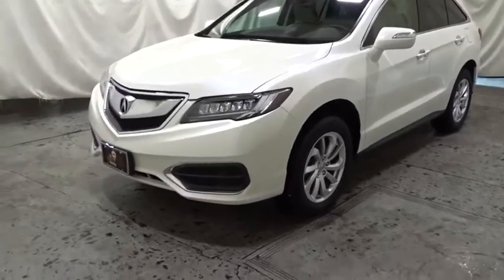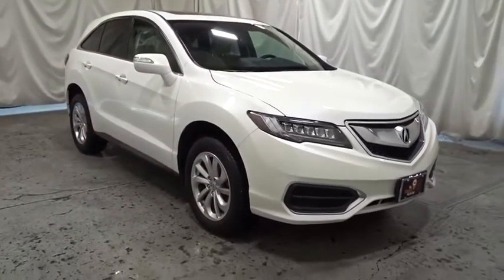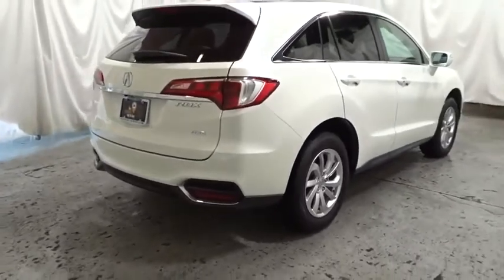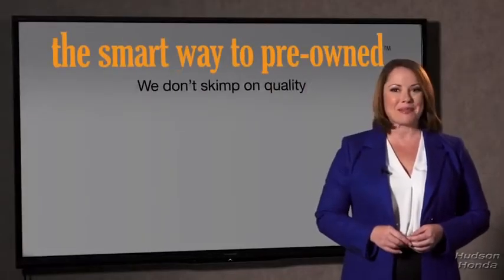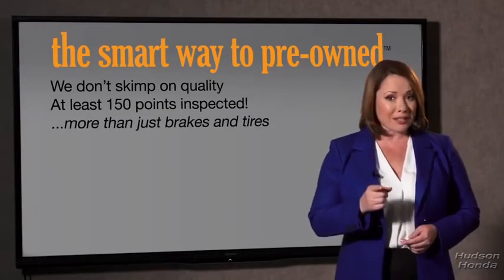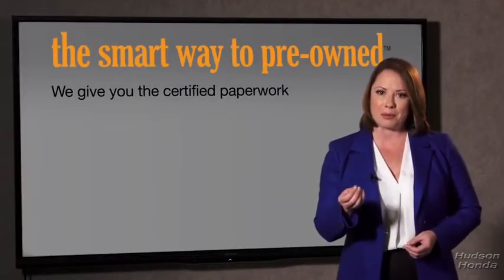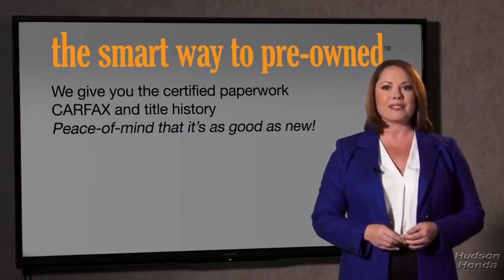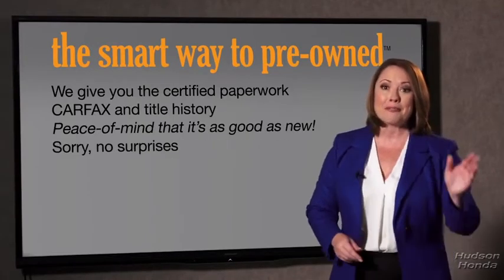2018 Acura RDX Hudson, West New York, Jersey City, Tenafly, Paramus, NJ HHJL003053U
White Diamond Pearl Used 2018 Acura RDX available in Hudson, New Jersey at Hudson Honda. Servicing the West New York, Jersey City, Tenafly, Paramus, NJ area.
2018 Acura RDX w/Technology Pkg - Stock#: HHJL003053U - VIN#: 5J8TB4H51JL003053

Hudson Honda
6608 John F Kennedy Blvd